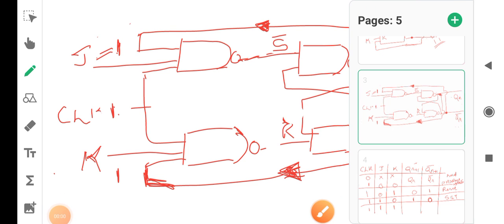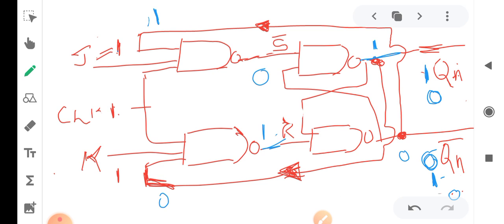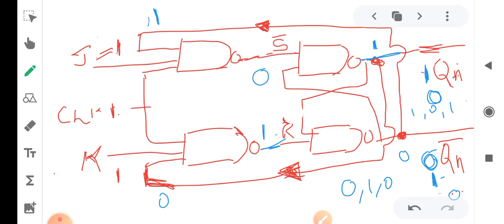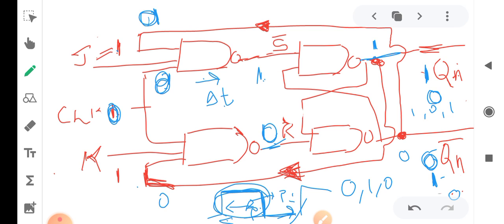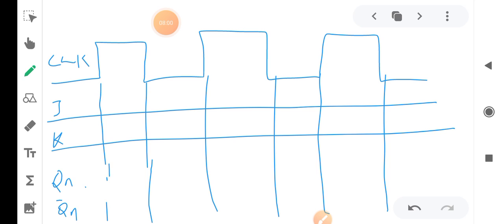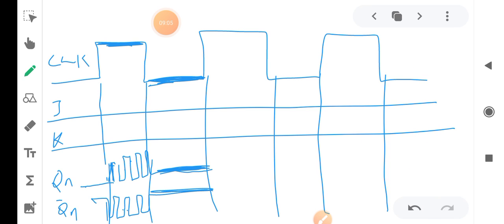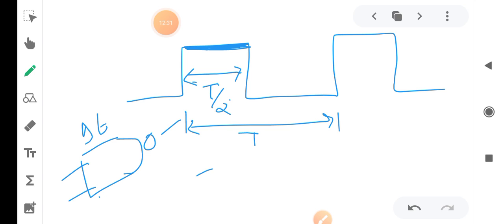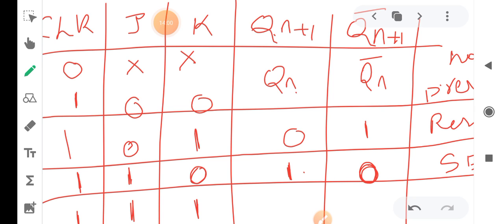J K flip flop race around condition